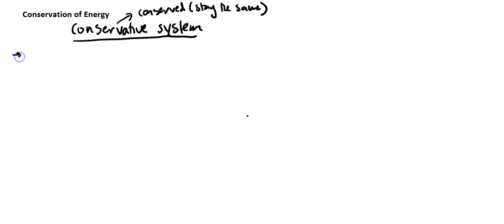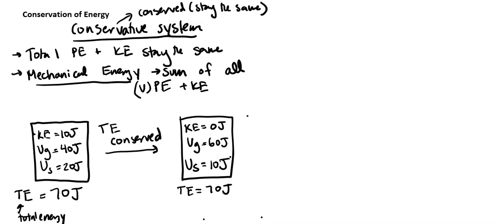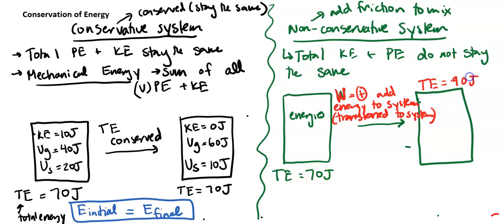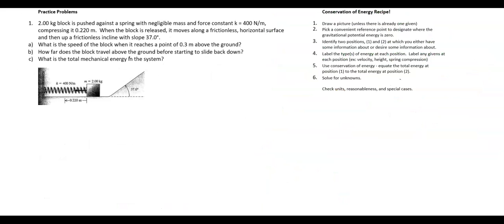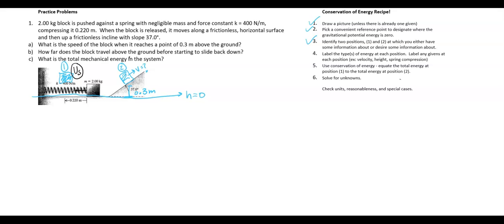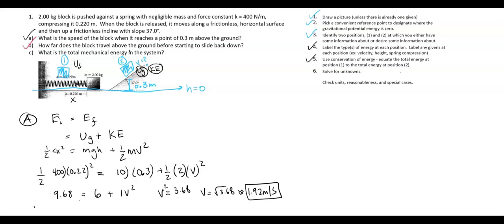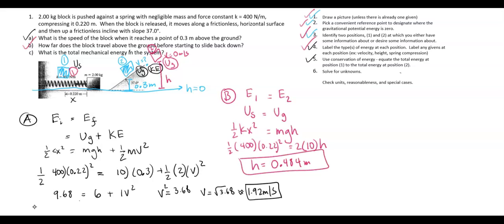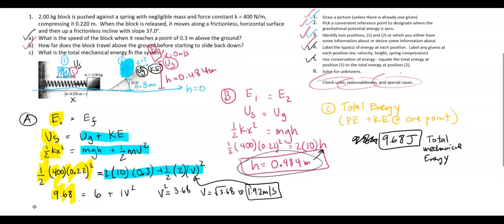Conservation of Energy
In this physics video, we discuss conservative and non-conservative systems and solve an example problem involving conservation of energy.